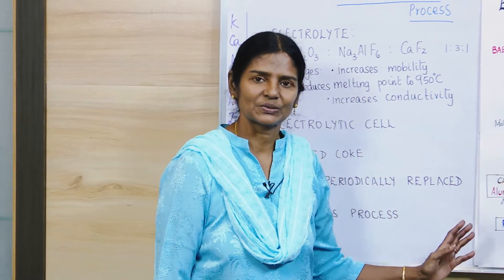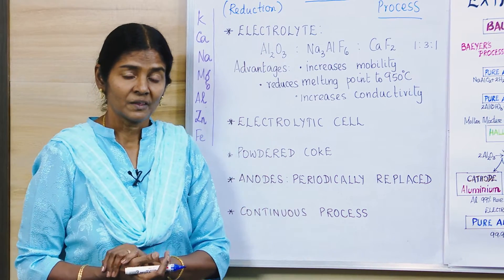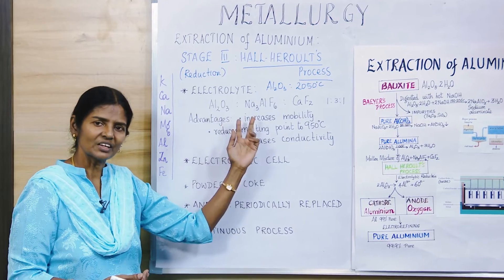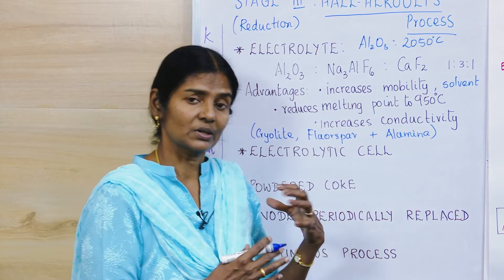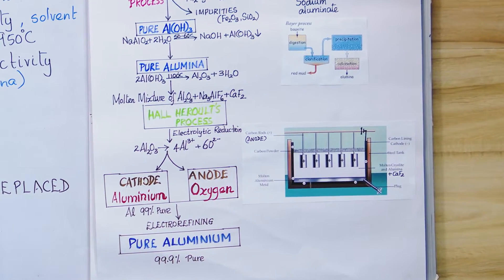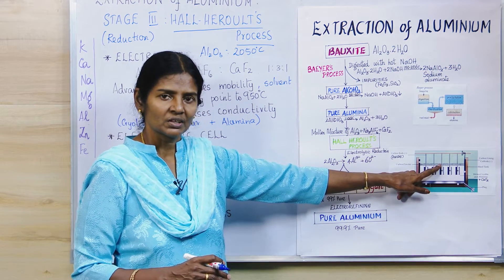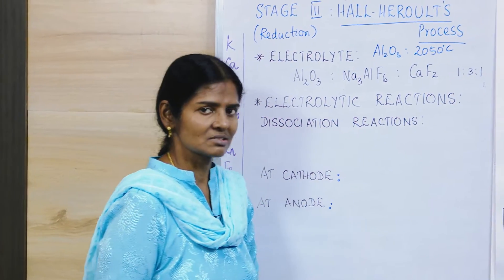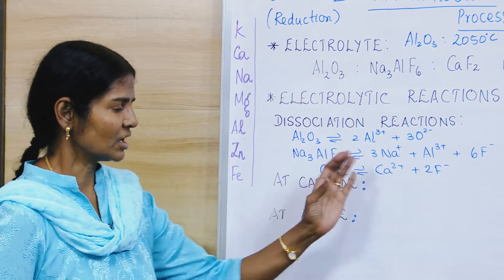Hall Heroult's Process | Alloys of Aluminium | Chemistry Class 10 ICSE | Cynthia Sam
Metallurgy (part 2) | Hall Heroult's Process | Alloys of Aluminium | Chemistry Class 10 ICSE | Cynthia Sam

This is a short session on HALL HEROULT'S PROCESS & ALLOYS OF ALUMINIUM from the chapter 'METALLURGY' according to the latest syllabus - ICSE Class 10 Semester 2 Syllabus of Chemistry.

Topics Included:
Reduction
Hall Heroult's Process
Alloys of Aluminium
And more...